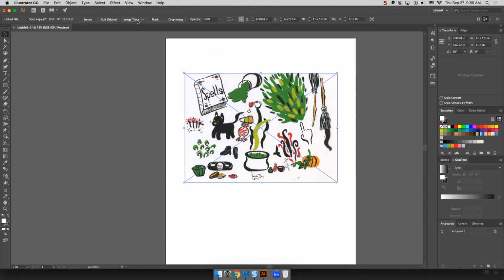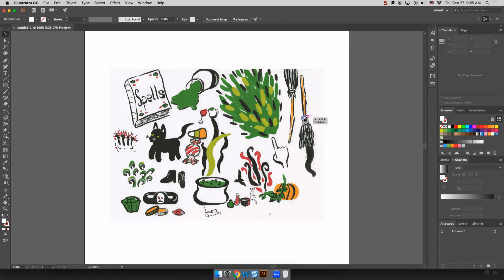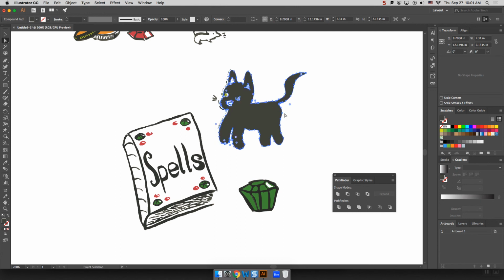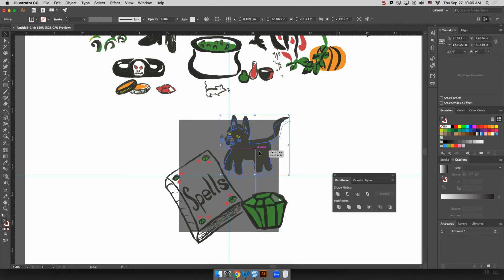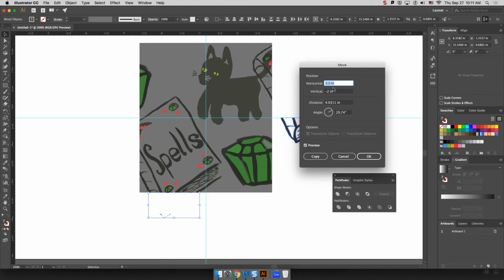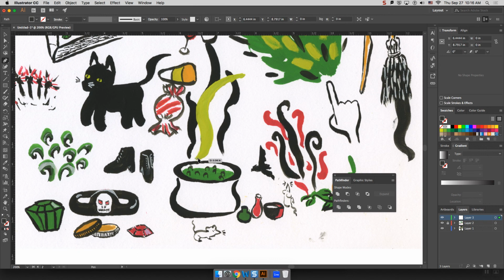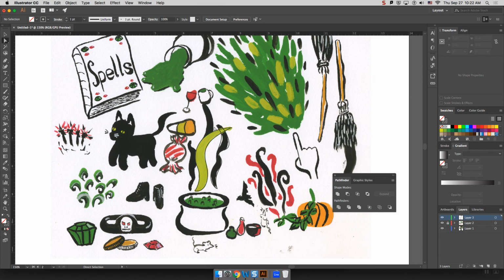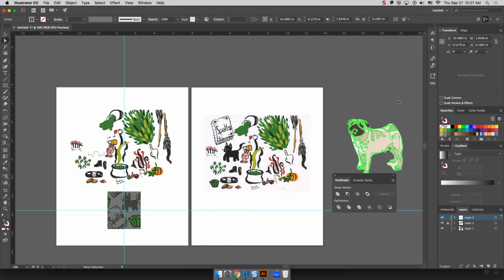Illustrator Auto-Trace Vs Pen Tool for Textile Designs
In class lecture on using auto trace to make repeating patterns for textile designs. We review the pen tool and how to make a half drop/brick pattern.

In class Lecture at MassArt in Digital Tools for Textile Design on 9/27/18